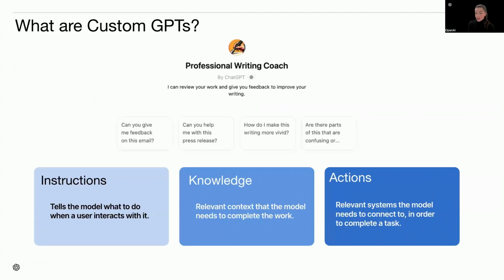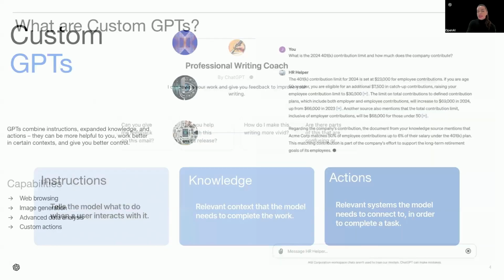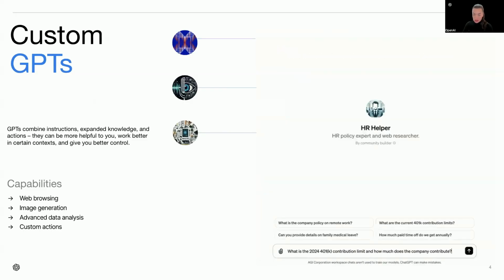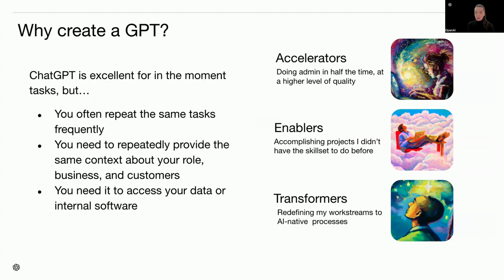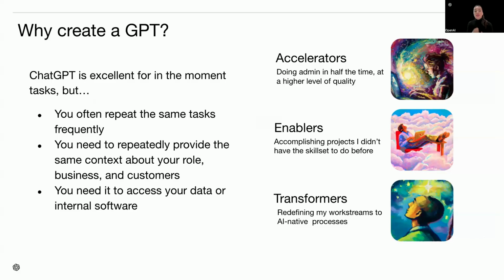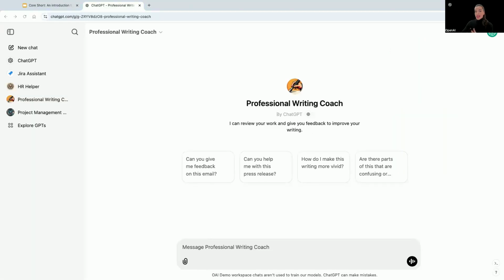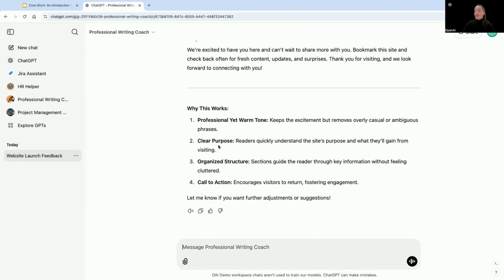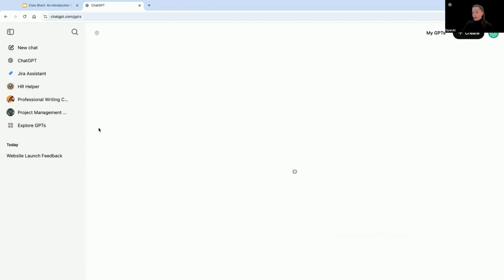Introducción a los GPT | OpenAI Academy [Sub - Español]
En este video, exploramos los fundamentos de los modelos de lenguaje GPT desarrollados por OpenAI. Conoce cómo estos poderosos modelos de inteligencia artificial están transformando la forma en que interactuamos con la tecnología y cómo pueden ser aplicados a proyectos reales.

Lo que aprenderás:

✔️ ¿Qué son los modelos GPT? Descubre cómo OpenAI ha revolucionado la IA con estos sistemas de generación de lenguaje.
✔️ Aplicaciones clave de los GPT en diversas industrias: desde la automatización de procesos hasta la creación de contenido.
✔️ Cómo aprovechar los GPT para mejorar la productividad y creatividad en tu trabajo o proyectos personales.

Este video está diseñado para principiantes y profesionales que buscan comprender los modelos GPT y cómo pueden ser utilizados para maximizar su impacto en el mundo digital.